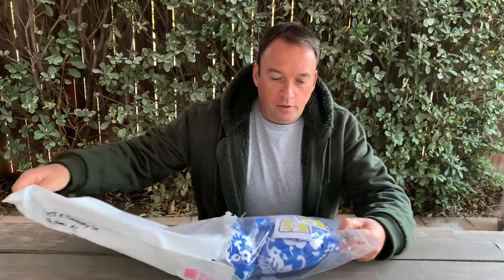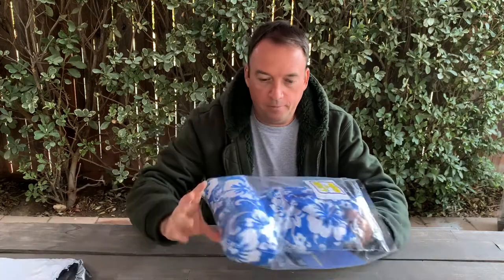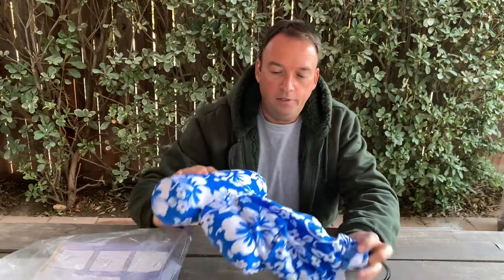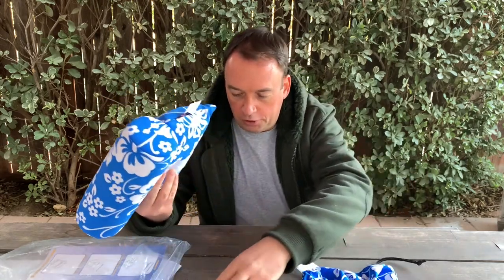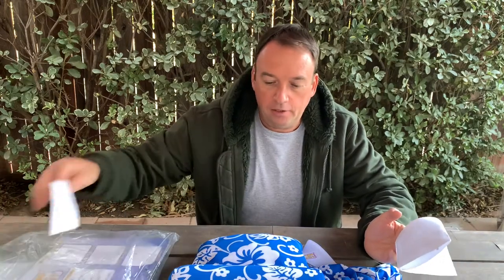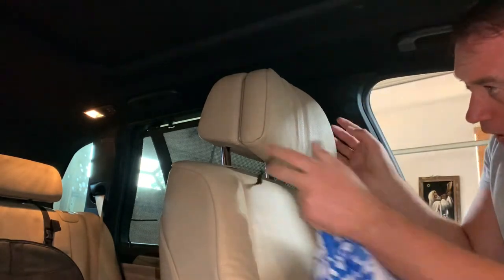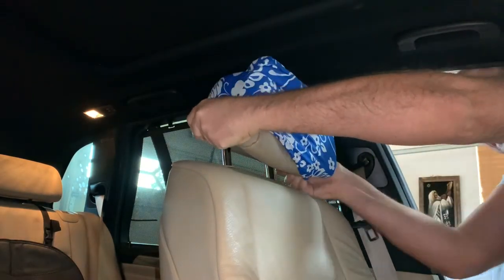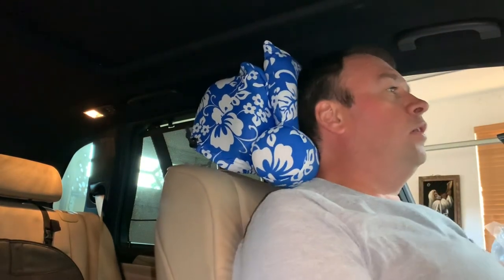Add-A-Rest Car Comfort & Travel Pillow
Add-A-Rest Car Comfort & Travel Pillow Installing and Review
Car Comfort & Travel Pillow. Adjustable One Size fits all Headrest Hood. Versatile, Multi placement, Multi positioning, travel size with ergonomic, contour design. Lightweight & Pack-able. Solid Fabrics 98% Cotton 2% Spandex
Made in USA and Imported